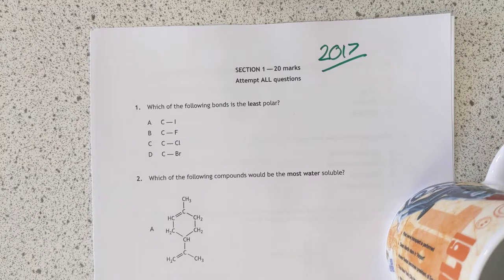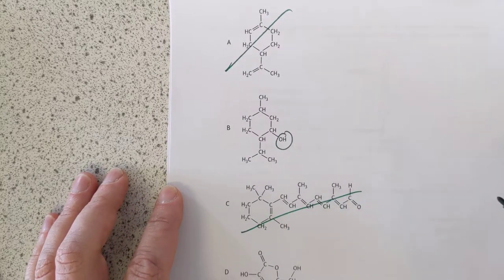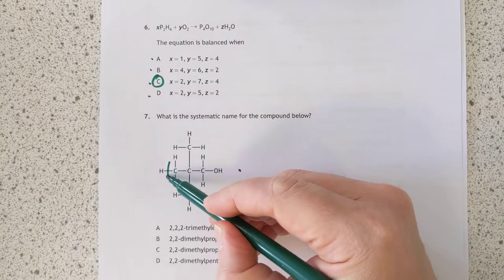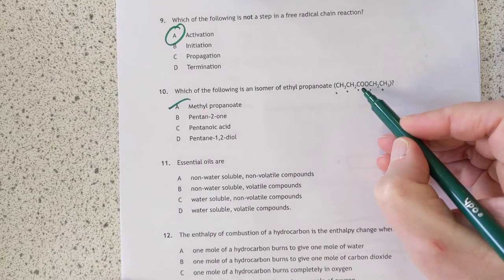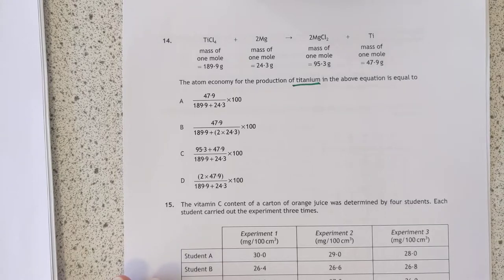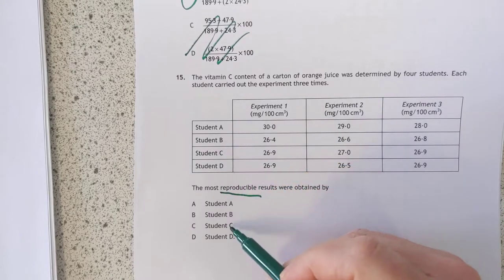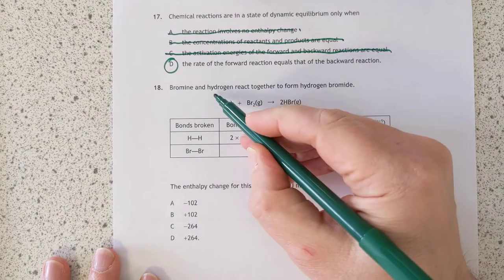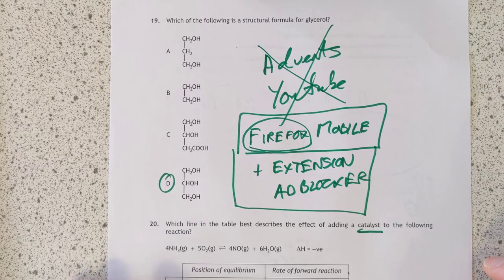2017 Higher Chemistry M/C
A walkthrough of the 2017 multi choice answers. To help the future of the human race, go and watch 15:02 first.
0:00 Q 1-5
3:57 Q 6-10
7:21 Q11-15
10:30 Q16-20
15:02 No ads & marking